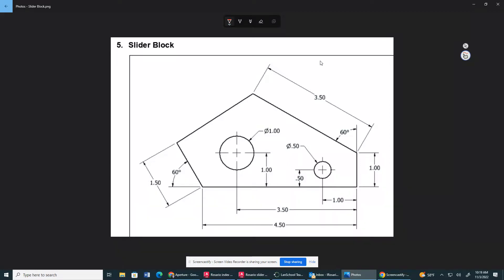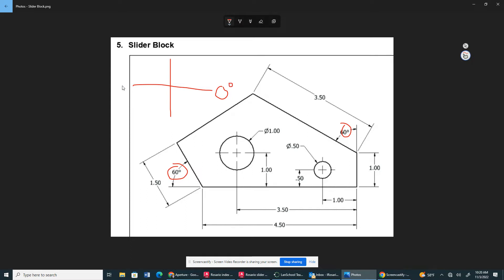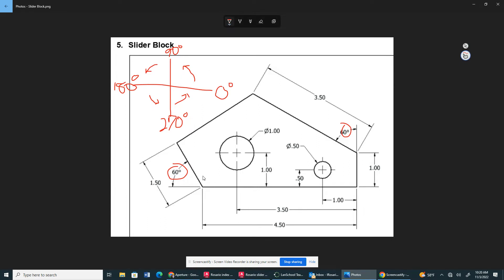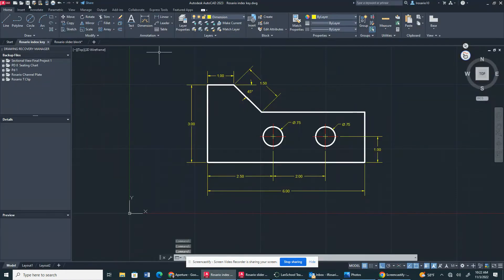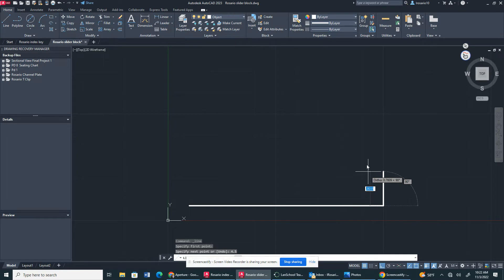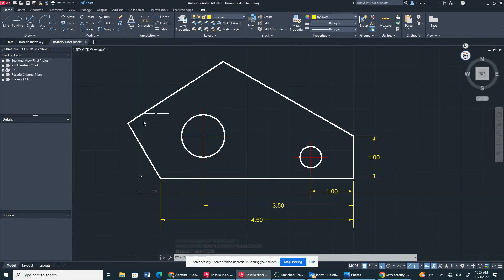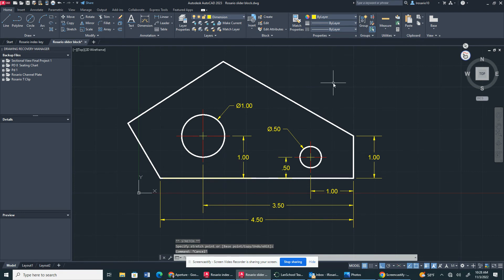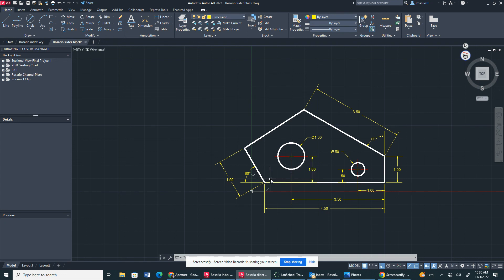Slider Block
We are going to draw the slider block, working with angled lines.